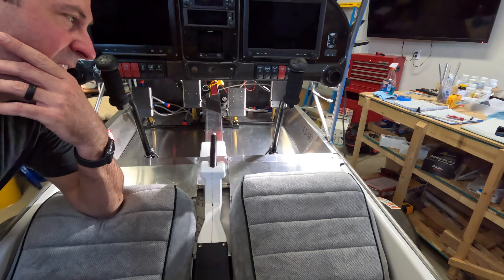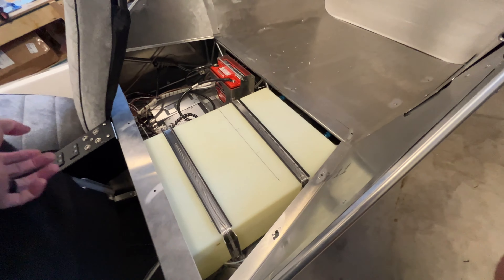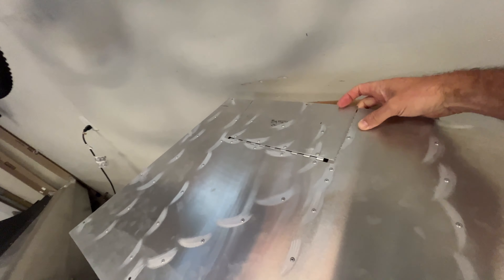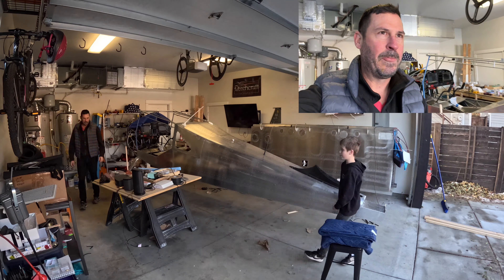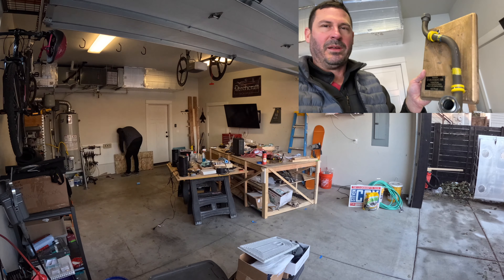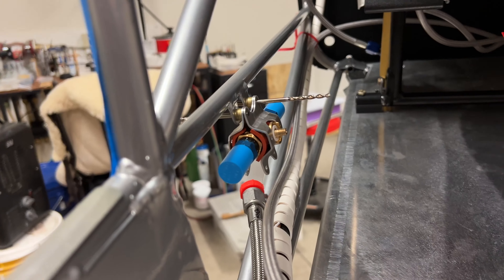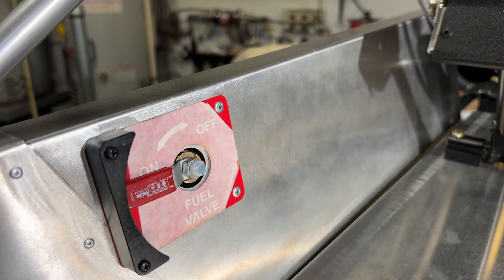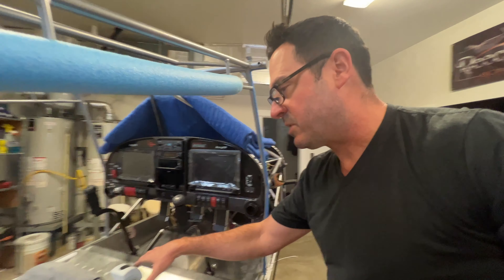INTERIOR CLOSEOUT! RANS S-21 Ep 18 (Shortform)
Today we finish off the interior! Since the test manual has no information on this phase of the build, I figured I'd post the video that I wish I had starting this phase. This is not instructional, merely informational on the order in which I accomplished work.